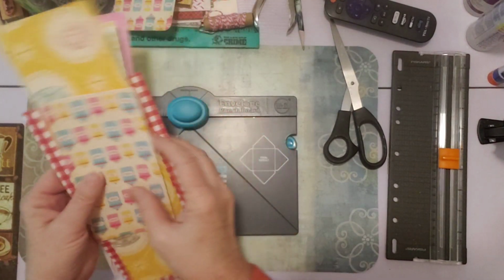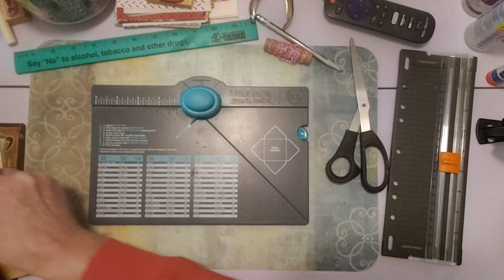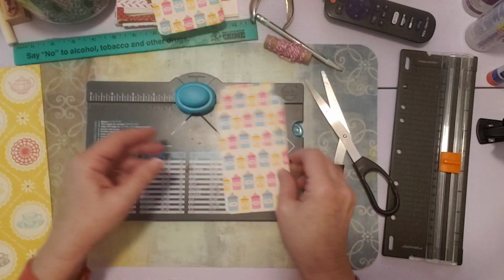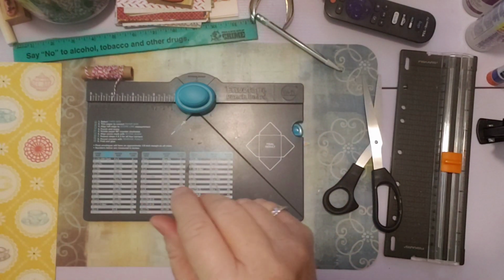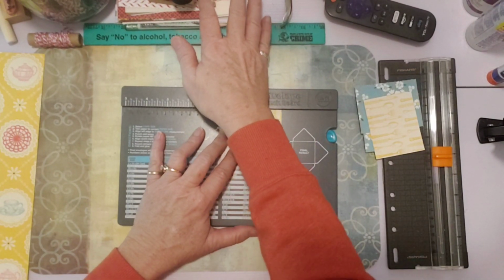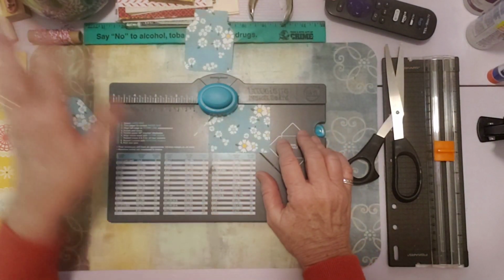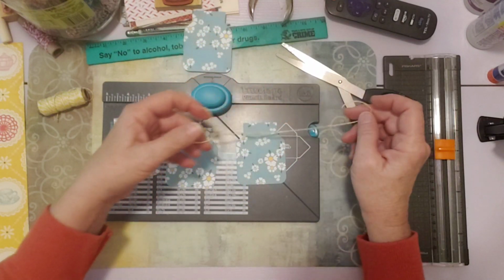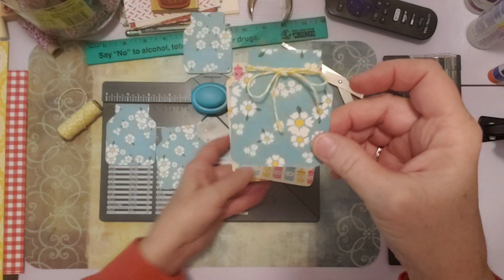Scrap With Me #5 - Mason Jars / Using Envelope Punch Board- Series Using Up Scraps Challenge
Hello Friends, Grab your scraps and scrap with me.  : )